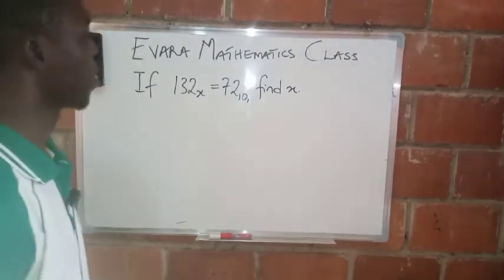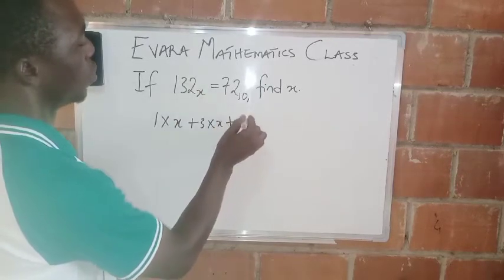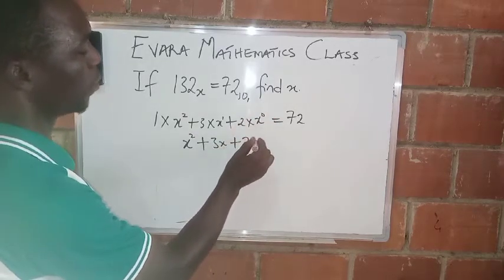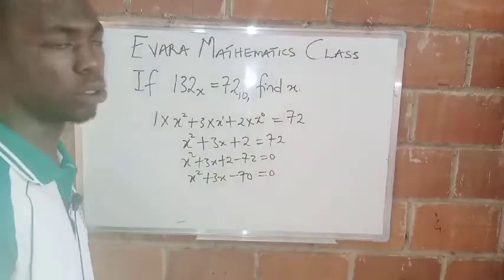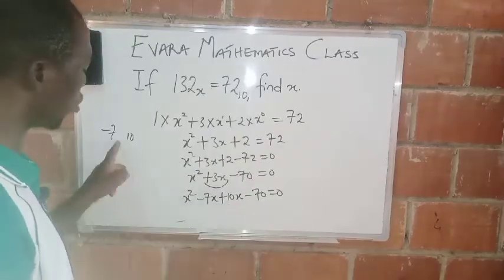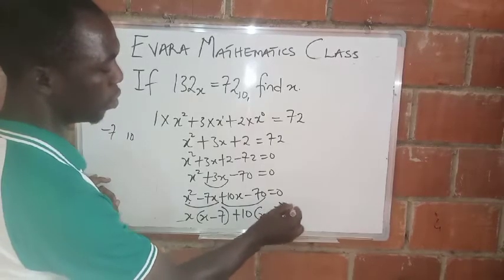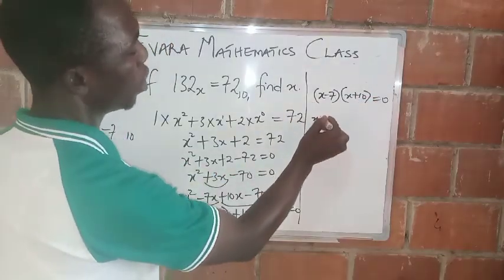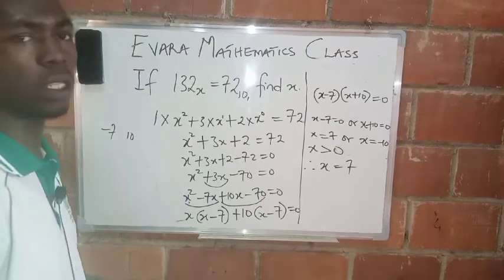Number Bases Involving Quadratic Equations